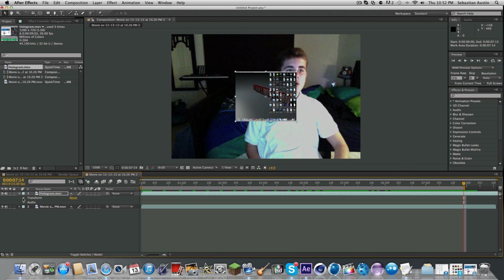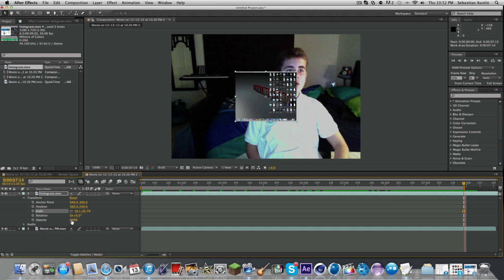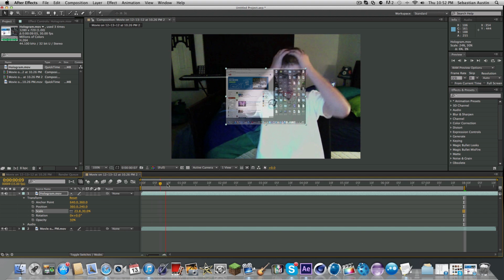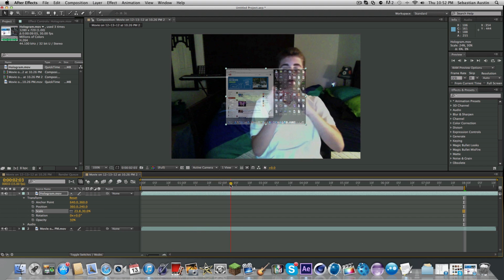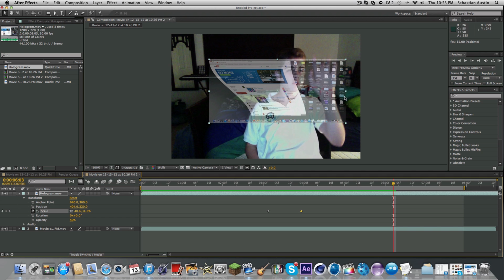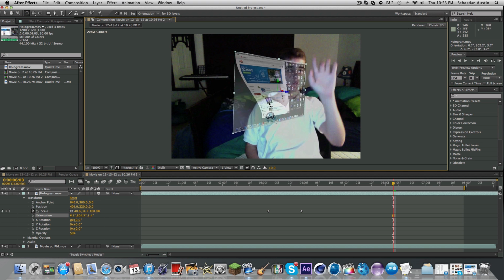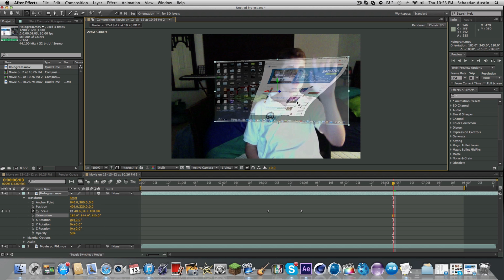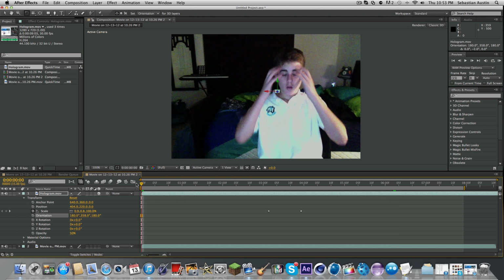How to do a Hologram Effect in After Effects CS6 Mac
Hey guys hope you enjoyed the tutorial. Comment if you want more.